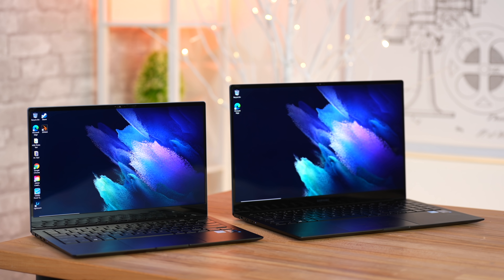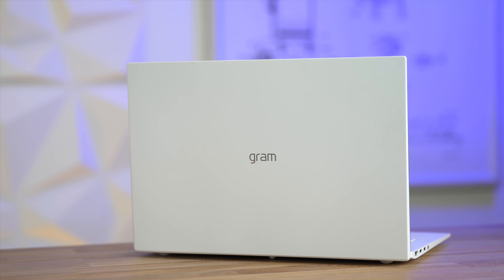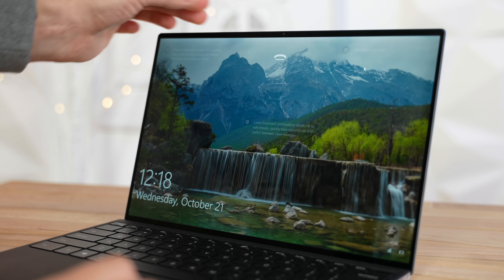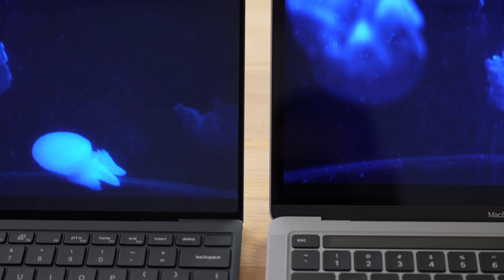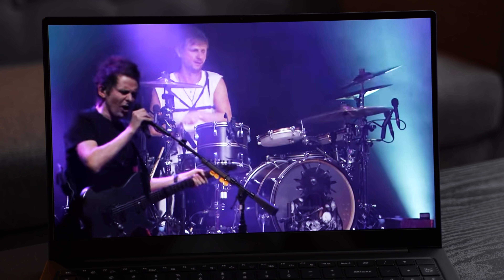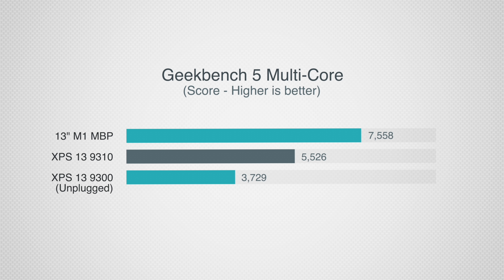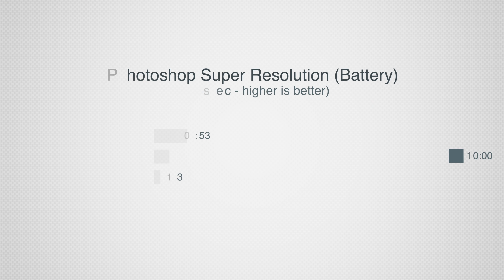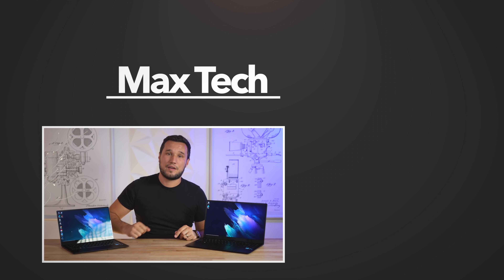Galaxy Book Pro 1 Month Review: Why its the BEST W10 Ultrabook!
Only 1 Major Issue with this laptop, but overall Samsung Galaxy Book Pro is one of, if not The Best Windows Ultrabooks!